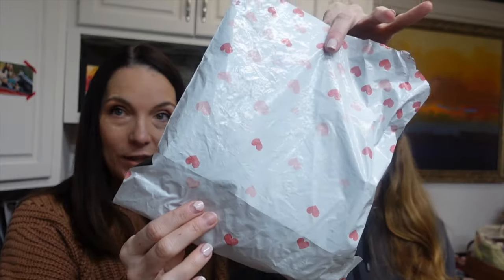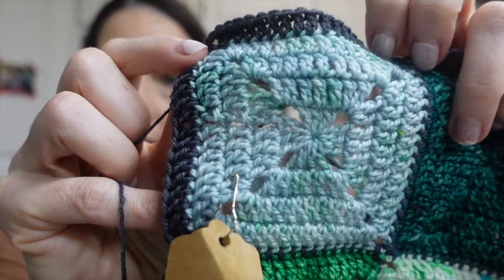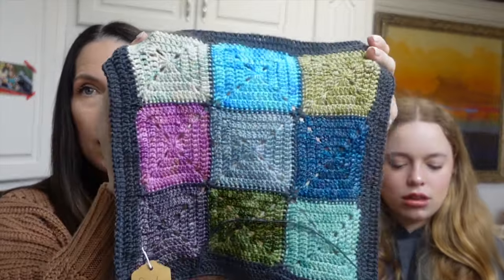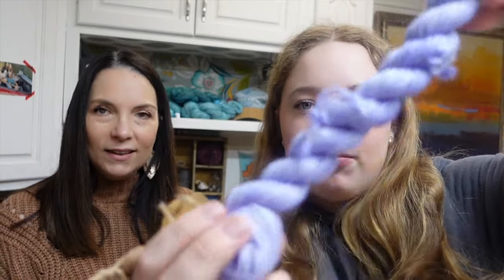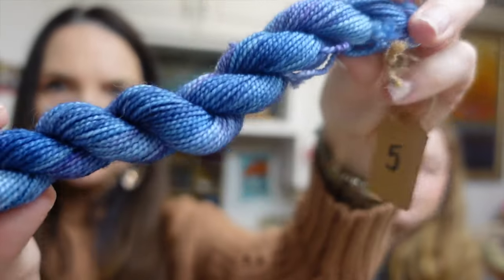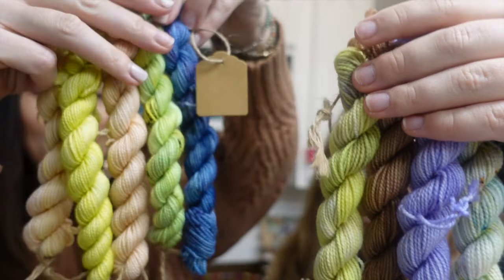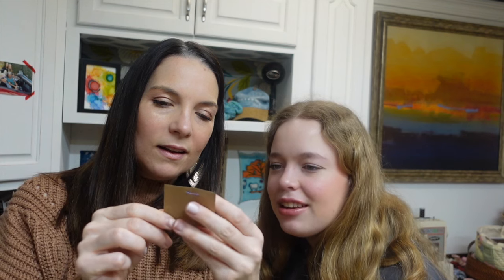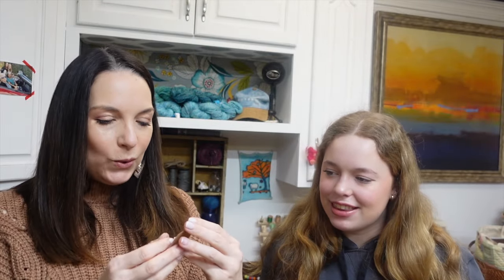Let the Mystery Unravel April 2024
Thanks for tuning in for my Woolen Women Fiber's Let the Mystery Unravel 2023 Unboxing for April 2024 (Kit #7). The theme for this month is Trail of the Twister. This month I'm joined by my niece, Riley!

Blanket Patterns used for this event are Stitch in Time (mitered square blanket) by Kay Jones & the Blanket of Calm by Casapinka. I am crocheting my blanket. You can find my Ravelry Project

For more information about what I'm up to, links to all of my crafty projects & more
Tune in to my audio podcast- The Down Cellar Studio Podcast- on Apple Podcasts or wherever you like to listen.

Music "Soft Orange Glow" by Josh Woodward.